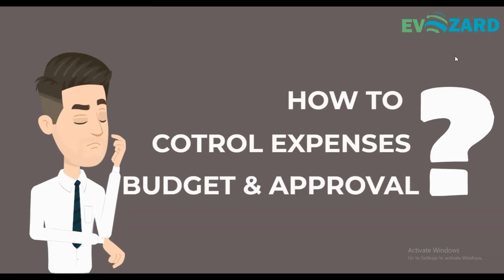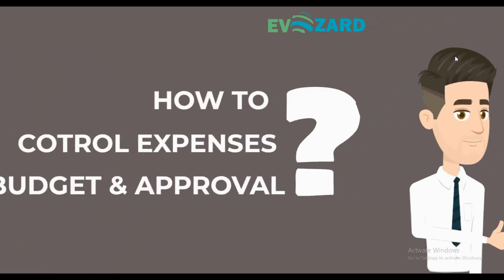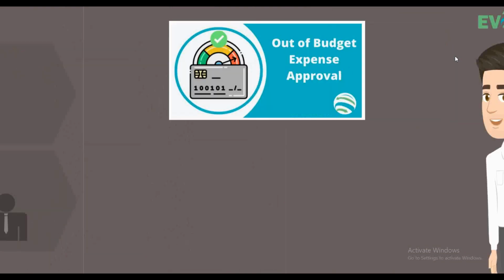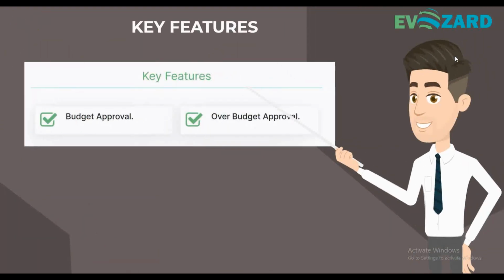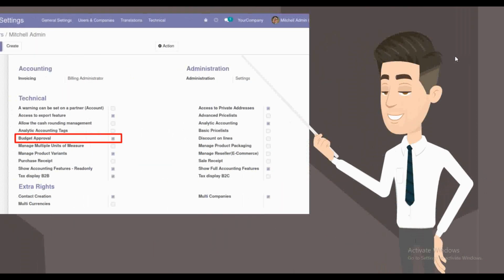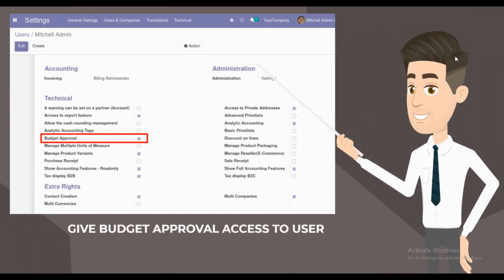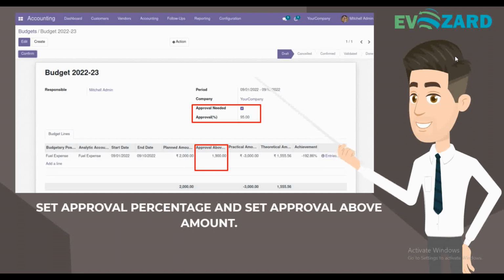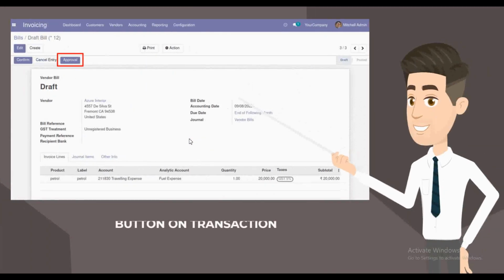Out of Budget Approval in Odoo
This module provides you the budget approval for over budget.

Key Features:
- Budget Approval
- Over Budget Approval
- Option to reject with reason
- Approval Stages

Call - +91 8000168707 |  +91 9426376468

odoo, open source, software, evozard, saas, business software, management software, erp, business apps, automation, enterprise resources planning, ERP Software, Budget Approval, Out of Budget, Approval, Reject